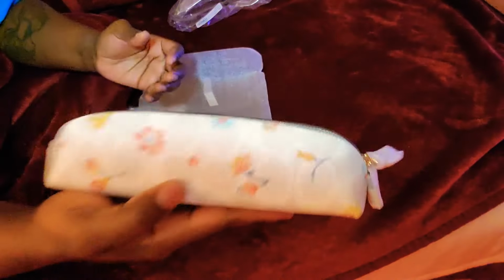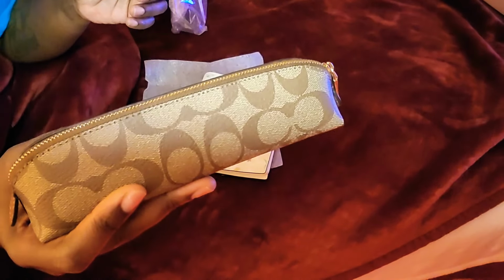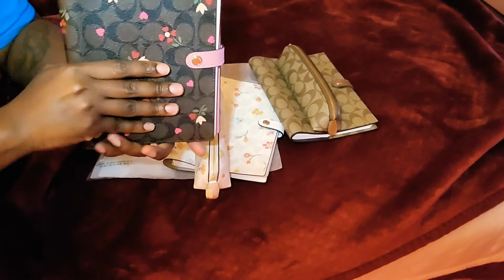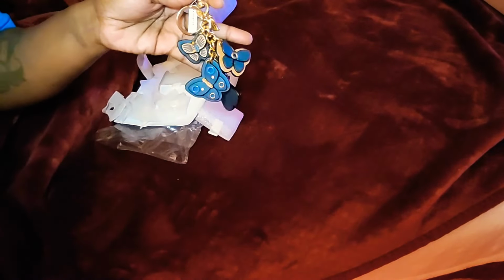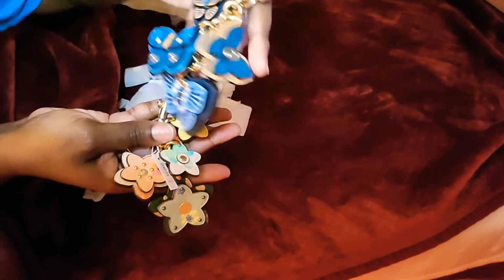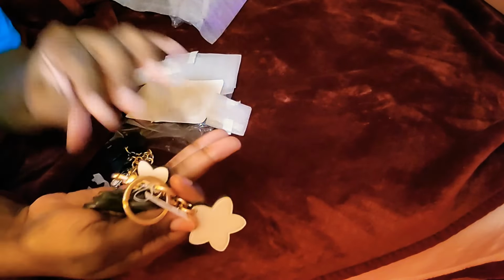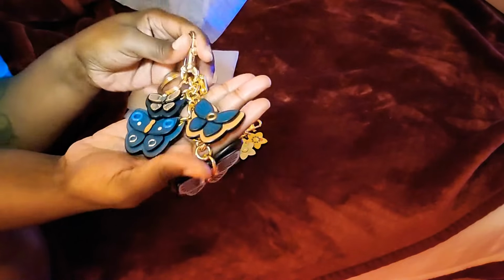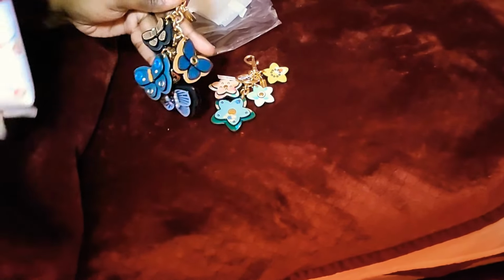coach accessories unboxing